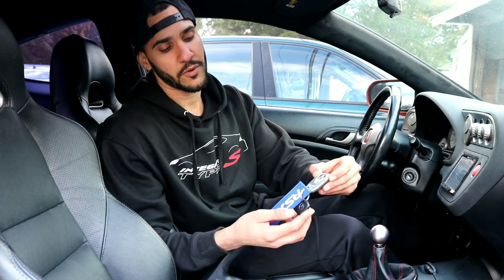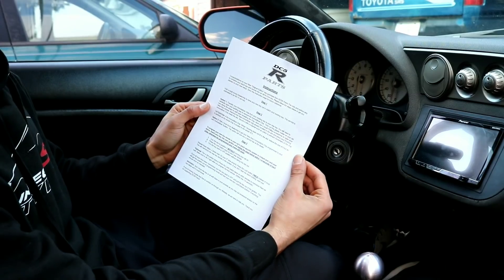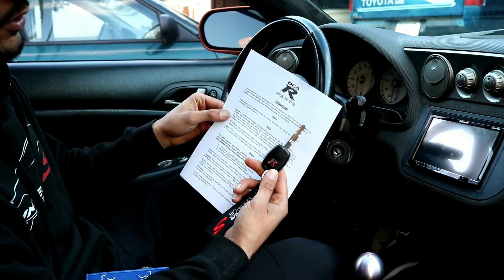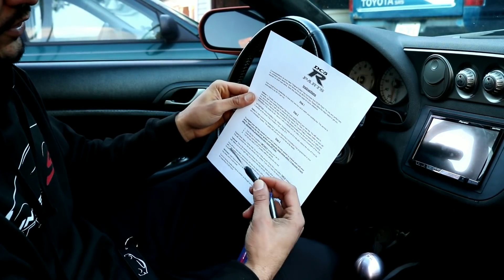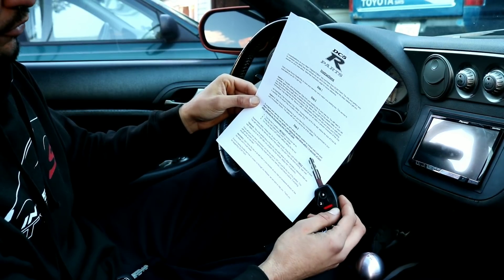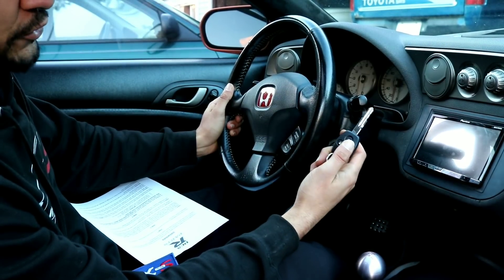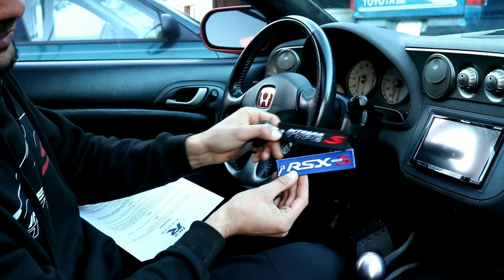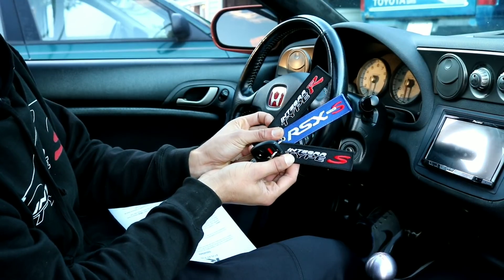Every DC5 owner NEEDS this! (ALL IN ONE KEY REMOTE) | Project Orange - Part 8 | Episode 42